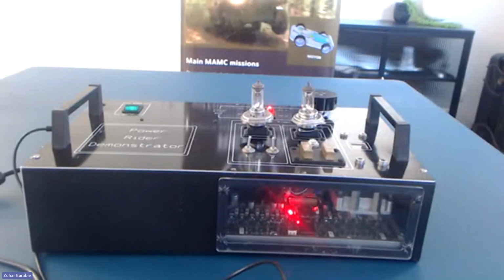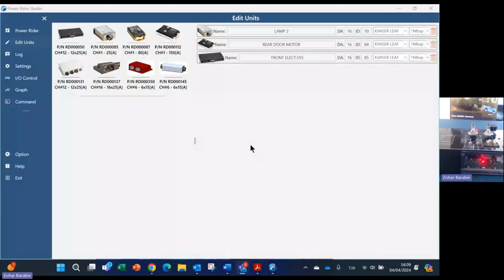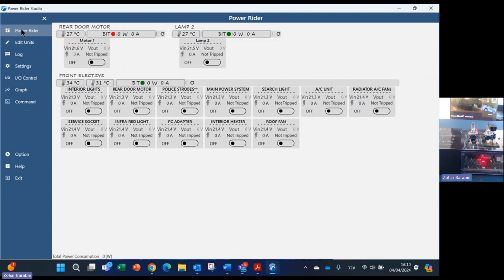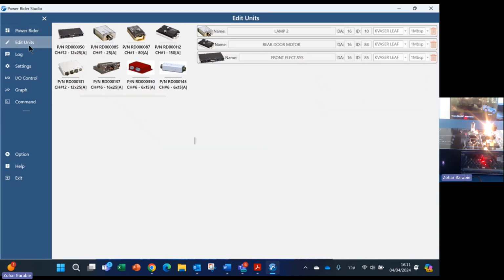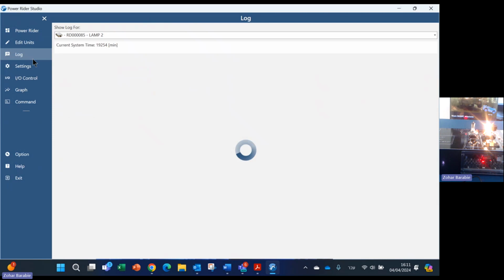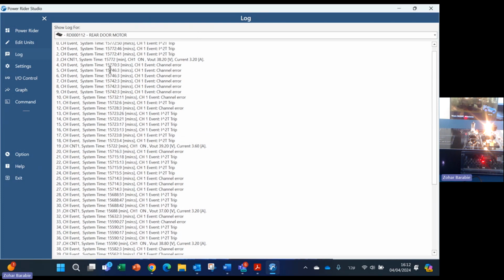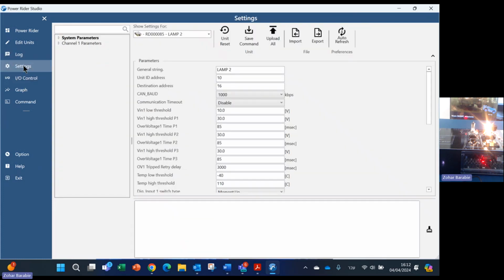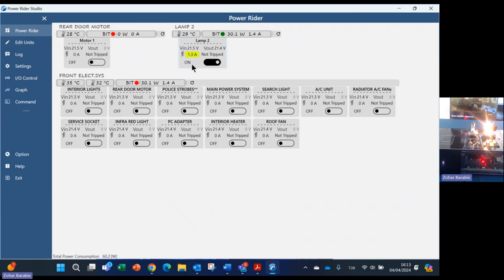3 Power Rider Studion GUI overview session III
The Studio software for Power Rider PDU and SSPC by Redler Technologies